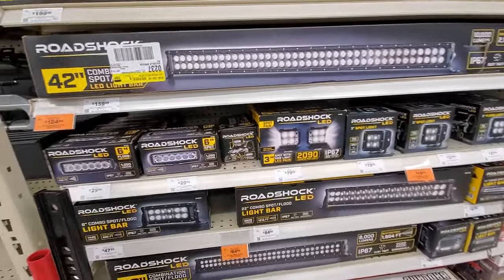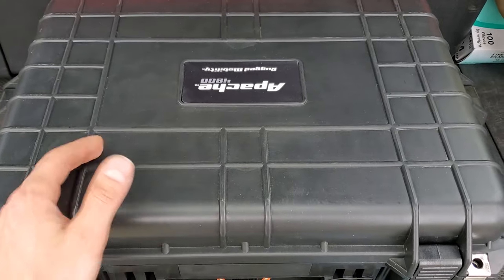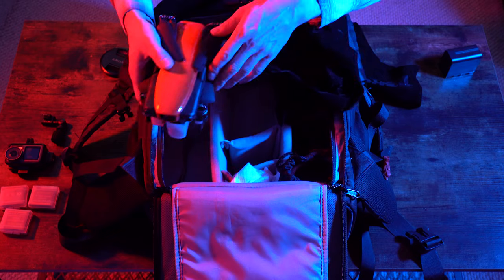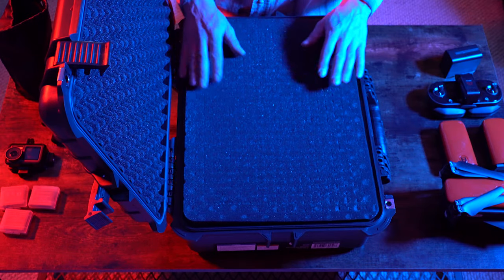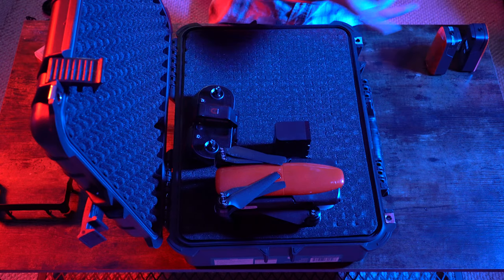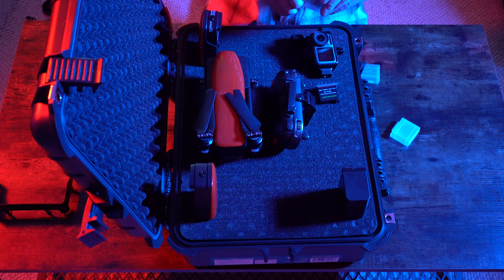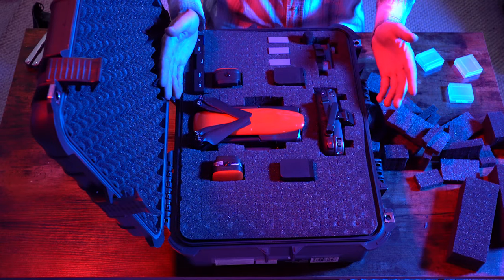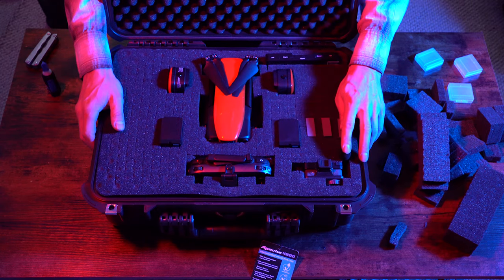Best Budget Case For Camera or Drones - Pelican Case Knockoff INEXPENSIVE!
Hello everyone !
In this video we are going to take a look at some hard case options for some of the new and old gear that I have and then we are trying to figure out how to put it all together to fit it the best way ! lol

SanDisk 128GB Extreme microSDXC

PGYTECH Camera Cage

Saramonic SR-XM1 3.5mm

Dual USB-C 3.5mm Mic Adapter

Neewer 50-In-1 Action Camera Accessory Kit

Neewer Battery Charger Set

All Gear and Software Used

Sony - FE 24-105mm F4 G

Neewer FW568 5.5-Inch

FirstPower NP-F970 Battery

Neewer Alluminum Alloy Tripod